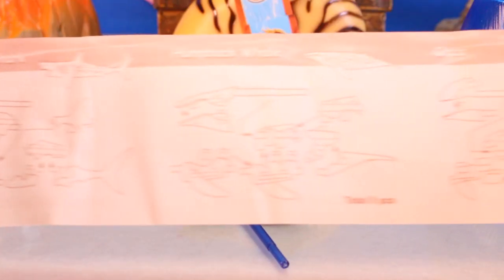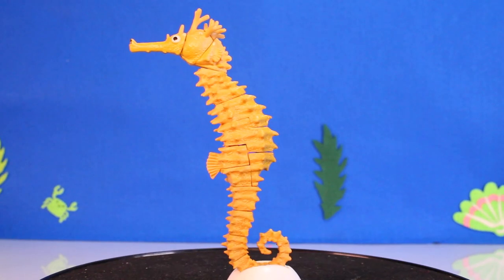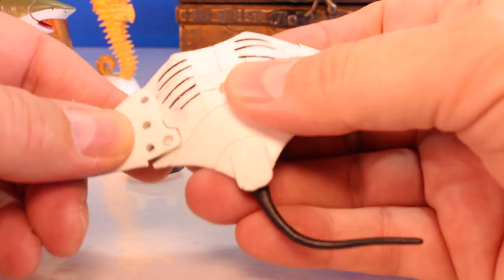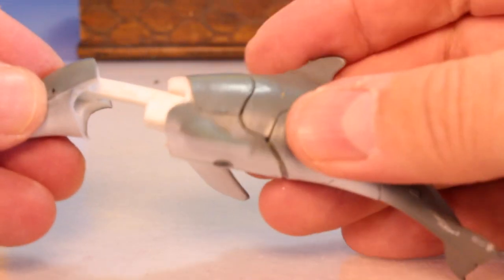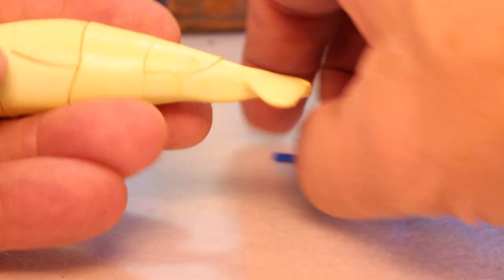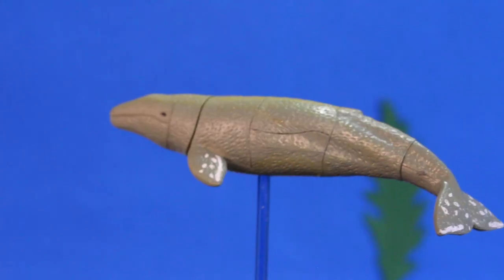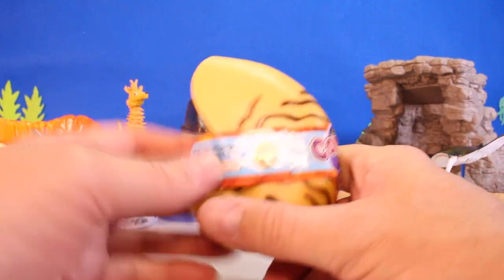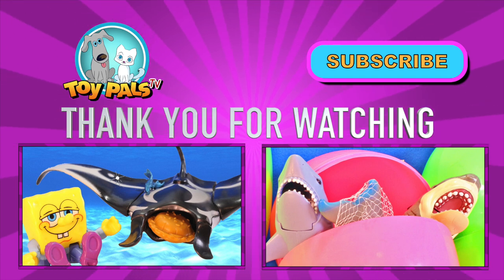3D Puzzles - Sharks, Killer Whales, Sea Animals + Sea Horse Figures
What cool sea animals, sharks and whale toys will we find in these 3D Figure Puzzles? The Surprise SHARK TOYS, Killer Whales, Sea Animals, Toy Sharks Eggs Youtube Video is sure to entertain and enlighten our Toy Pals.  Which is your favorite? Sharks, Killer Whales, Dolphins or another Sea Animal?  Put it in the comments!  Thanks Pals.

Shark week is coming!!!